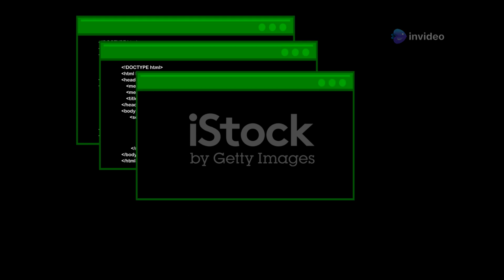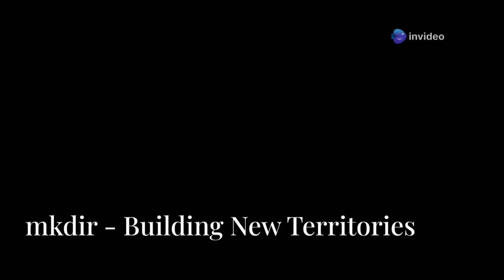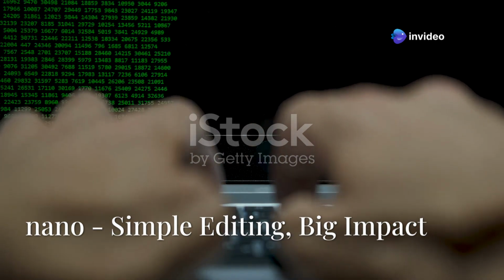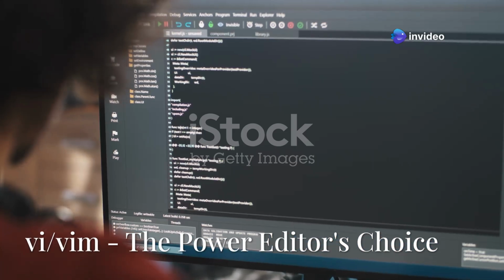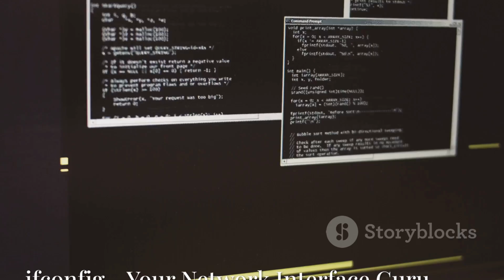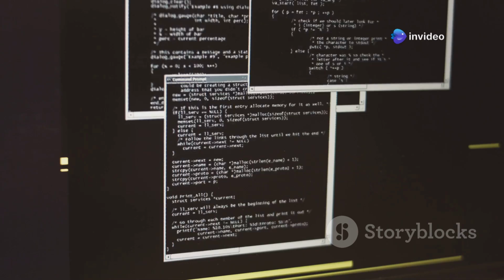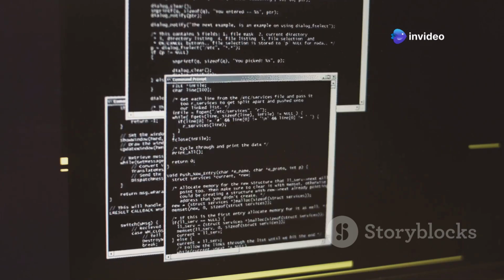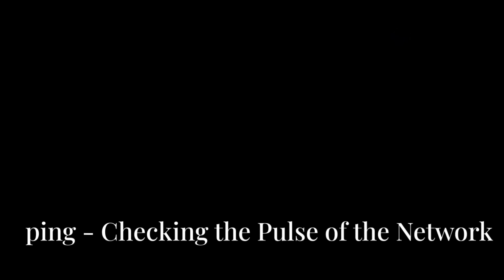Top 20 Kali Linux Commands You Must Know!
Unlock the power of Kali Linux with our video on the "Top 20 Kali Linux Commands You Must Know!" Whether you're a beginner or an experienced user, mastering these essential commands will enhance your penetration testing skills and streamline your workflows. From network analysis to system security, we cover commands that are crucial for ethical hackers and cybersecurity professionals alike. Join us as we break down each command, providing practical examples and tips to help you get the most out of your Kali Linux experience.

OUTLINE:

00:00:00 Intro
00:00:52 ls - Listing Your Digital Kingdom
00:01:02 cd - Navigating Like a Pro
00:01:13 pwd - Where in the World Am I?
00:01:24 mkdir - Building New Territories
00:01:32 rmdir - Clean-Up Crew for Empty Spaces
00:01:41 rm - The Point of No Return (Almost!)
00:01:51 cp - Clone Your Precious Data
00:02:02 mv - Move It or Rename It!
00:02:14 touch - The Gentle Art of File Creation
00:02:28 cat - Peek Inside Your Files
00:02:39 nano - Simple Editing, Big Impact
00:02:52 vi/vim - The Power Editor's Choice
00:03:06 grep - Your Text-Searching Sleuth
00:03:17 find - Seek and Ye Shall... Find!
00:03:32 chmod - Master of Permissions
00:03:47 chown - Who Owns This Anyway?
00:03:56 ifconfig - Your Network Interface Guru (Legacy)
00:04:06 ping - Checking the Pulse of the Network
00:04:15 netstat - Unveiling Network Secrets
00:04:24 ssh - Your Secure Gateway to Anywhere
00:04:34 Outro